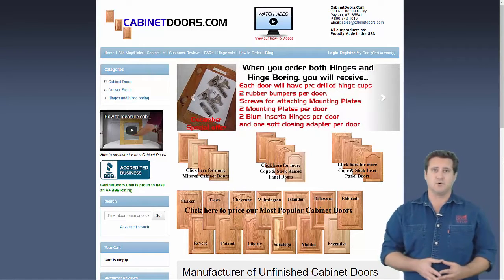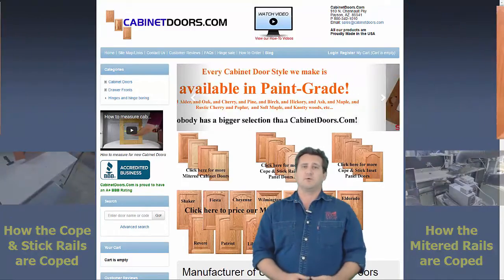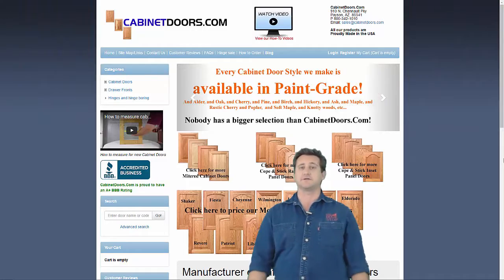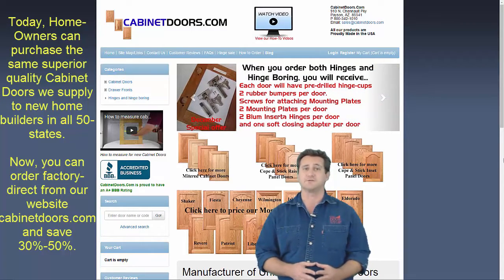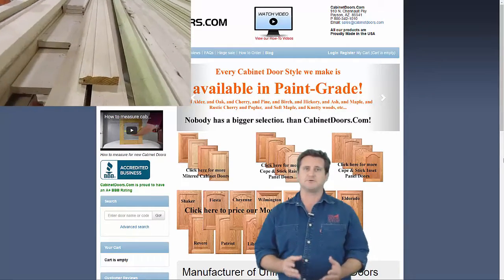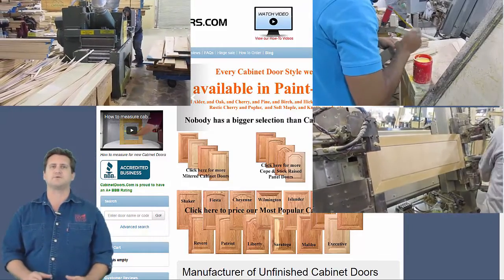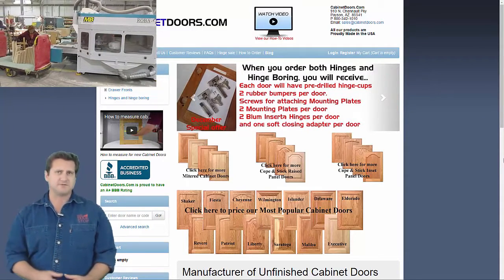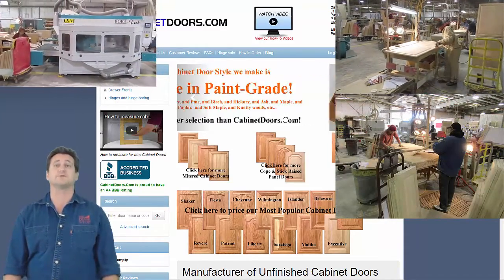Making kitchen cabinet doors the modern way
Kitchen cabinet doors, like cabinet doors in entertainment centers or furniture, come in a wide range of designs and in an even wider range of quality.

Hi, my name is Brady.
Thank you for considering cabinetdoors.com. for your kitchen cabinet door needs.
I know your time is important so don’t worry, I won’t take much of it.

A few of the Cope and Stick cabinet doors we make are shown at left and Mitered cabinet doors are at right.

While kitchen cabinet doors can be made with a table saw and router, it’s difficult (if not impossible) to consistently produce a top quality product with a high degree of accuracy.

For cabinet makers to meet the increased accuracy required by modern kitchen designers, large investments in computerized machinery were required.

Very few cabinet makers or new home builders produced cabinet doors in a volume sufficient to justify the expense of automation.

With many cabinet door users needing high accuracy doors the higher volumes of the combined market created the need for dedicated manufacturers of Kitchen Cabinet Doors.

In 1980, Western Cabinet Doors, Inc. started investing in computerized machinery to produce cabinet doors of high accuracy.

Today we offer our kitchen cabinet doors to home-owners and re-modeling professionals factory-direct on our website, Cabinetdoors.com.

Let’s take a quick look at how a modern factory produces cabinet doors.

Superior accuracy starts with the machining of the components that make up the cabinet door’s frame, called Stiles and Rails.

We use moulders to produce these parts with accuracies within 5/1000 inches.

The frame pieces being produced by these machines can be seen at left.

These moulded strips are then cut to the required lengths by computerized chop saws, again with accuracy exceeding 5/1000 inches.

The panels for our doors are glued from individual wood planks to the required width, then planed, sanded, and finally edge-shaped with the required detail.

Each of these steps are performed to accuracies well beyond the abilities of non-computerized machinery.

Next, the frame pieces are glued and assembled around the panel.

This process is shown at right, with the clamping shown just below.

After the cabinet door is assembled, it goes through sanding and inspection steps. Each sanding machine prepares the door for the next sanding step.

The final step in our sanding process allows us to guarantee your kitchen cabinet doors will be perfectly sanded and stain-ready when you receive the shipment.

Several steps in our sanding process are shown at right.

Cabinetdoors.com has been producing custom cabinet doors for home builders and professional cabinet makers since 1980 and, through this website, our cabinet doors are now available factory-direct to the public.

Manufacturer of custom cabinet doors in hundreds of styles and 14 wood types.

We make both Mitered and Traditional Cope & Stick cabinet doors for new homes and re-modelers, as well as home-owners.

We make replacement cabinet doors in both arched and square designs and in over 300 different door styles.